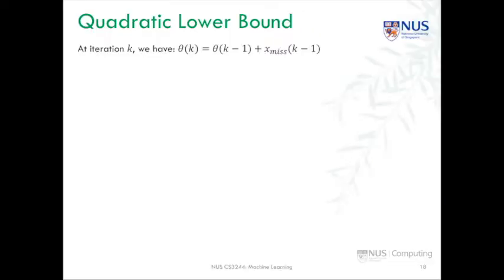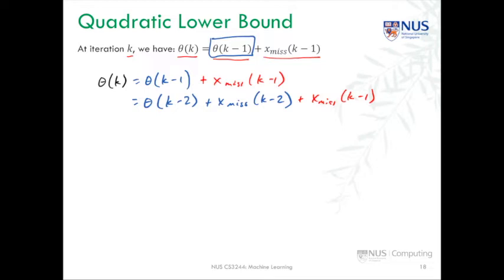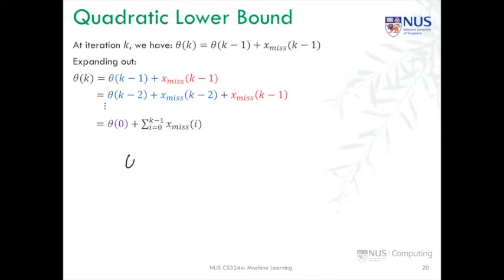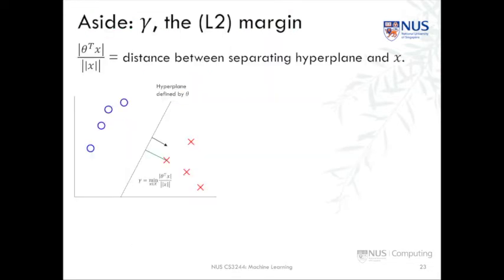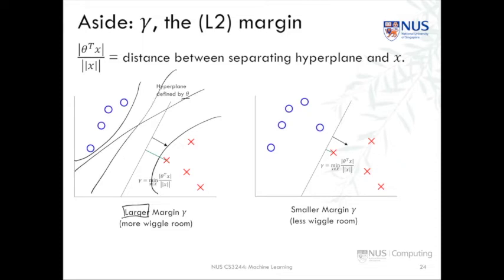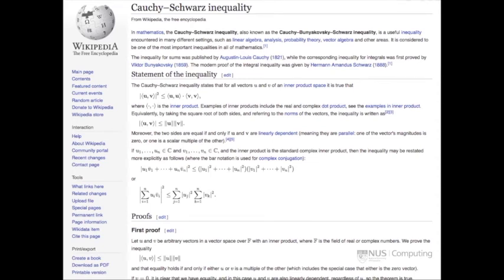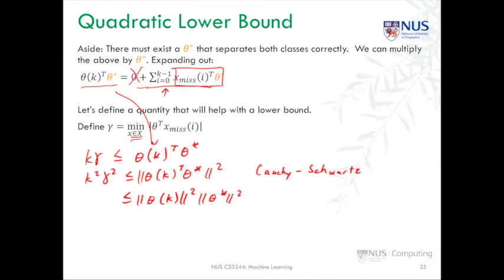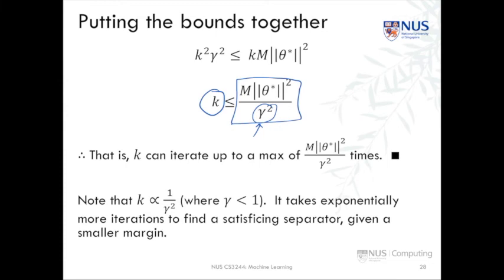04.post.08 Perceptron Convergence (3/3) Lower Bound « Machine Learning « NUS School of Computing